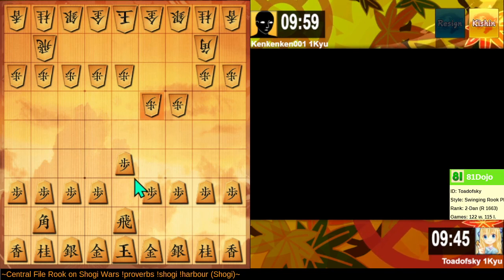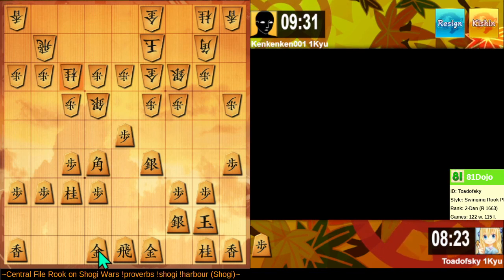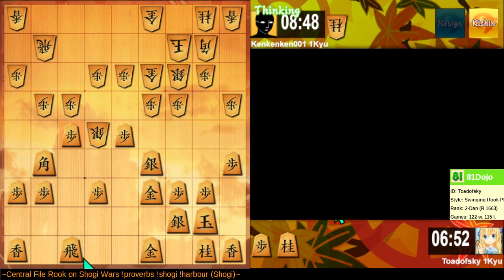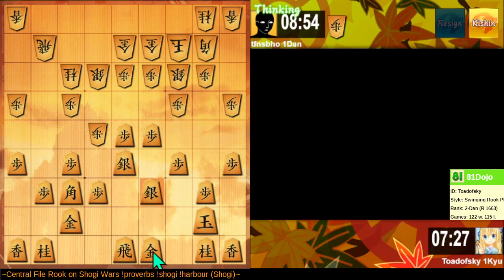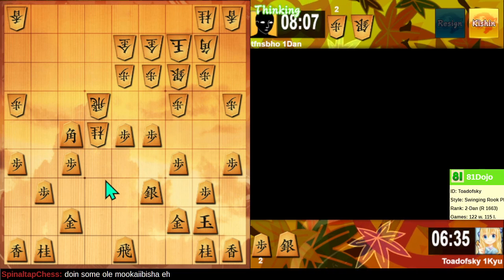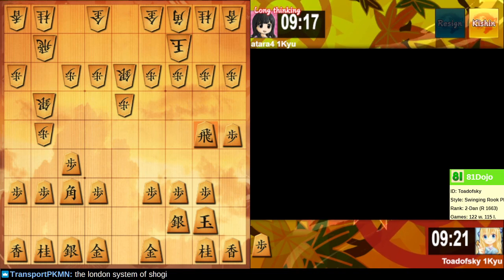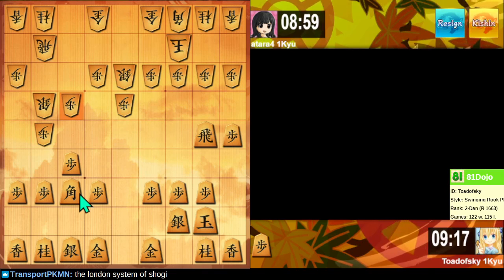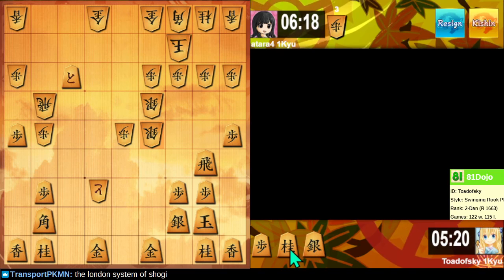[86] Road to 1-Dan on Shogi Wars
Central File Rook allows for some unique opening and middlegame tactics, dividing the board into four quadrants.